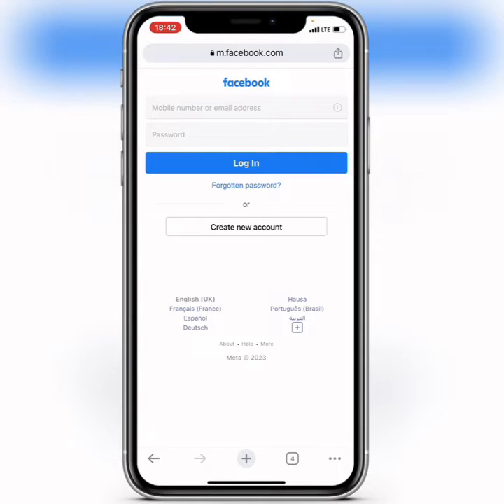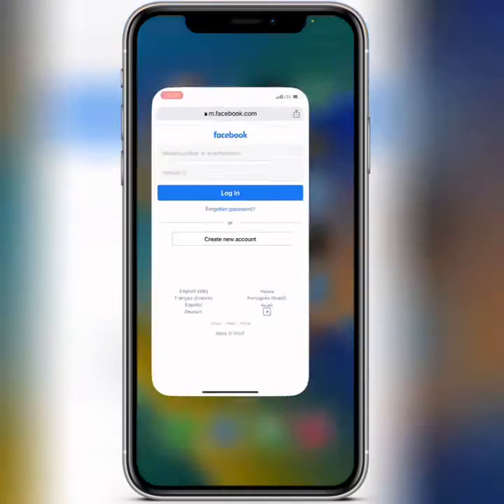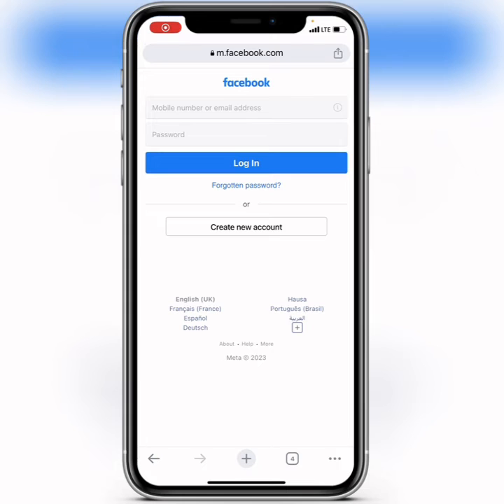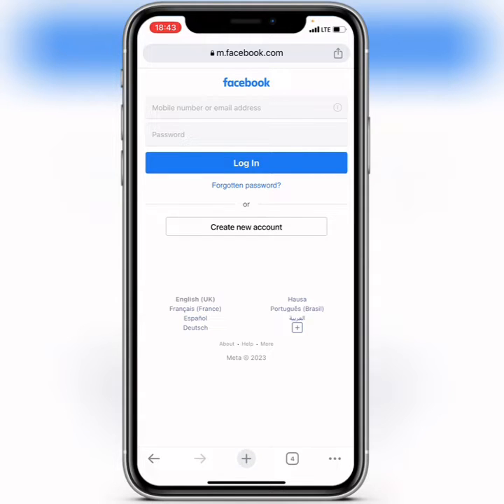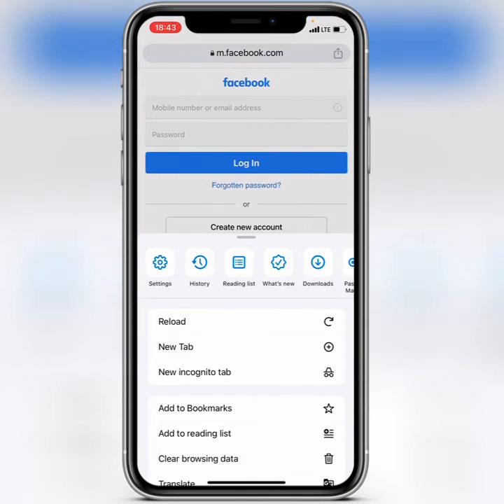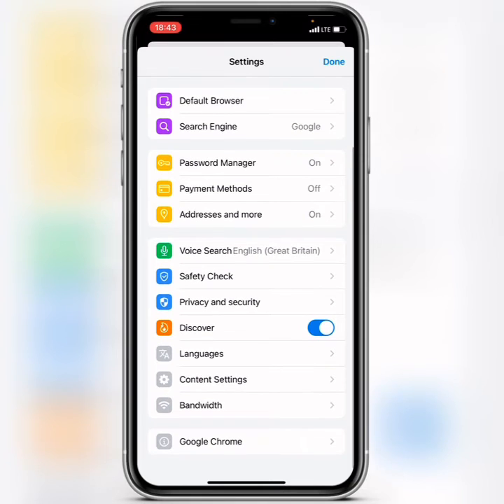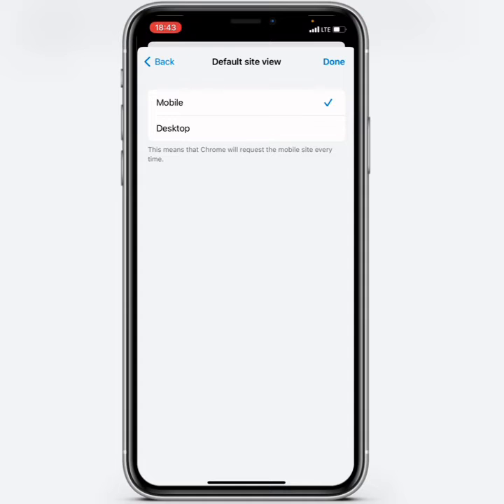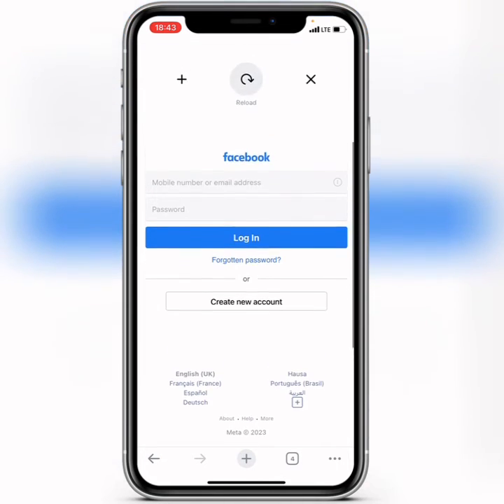How to Use Facebook Desktop version on iPhone/iOS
How to Use Facebook Desktop version on iPhone